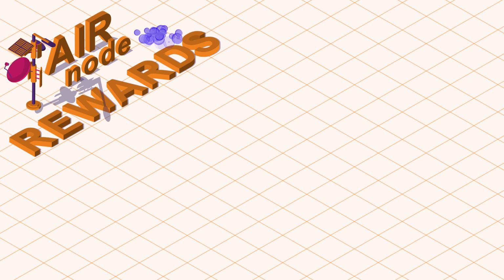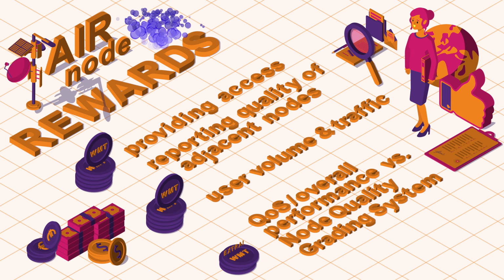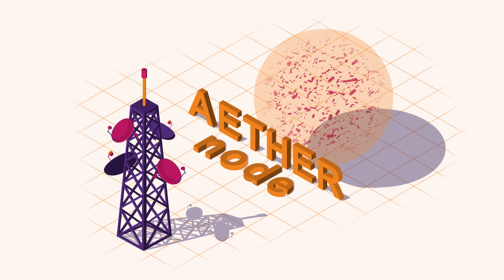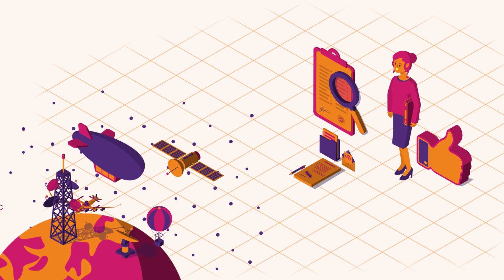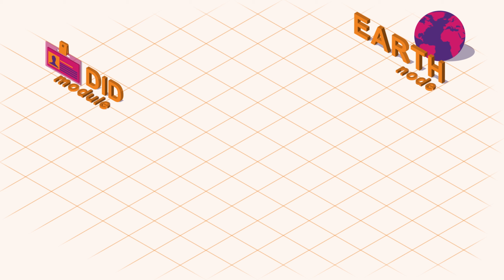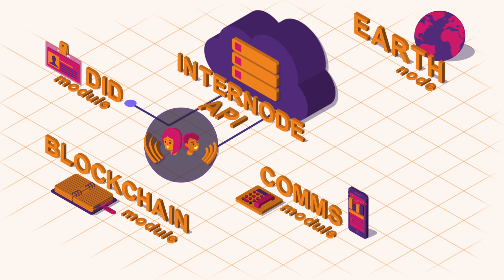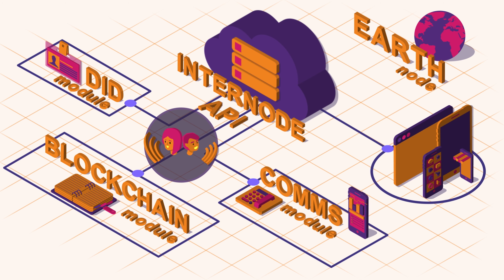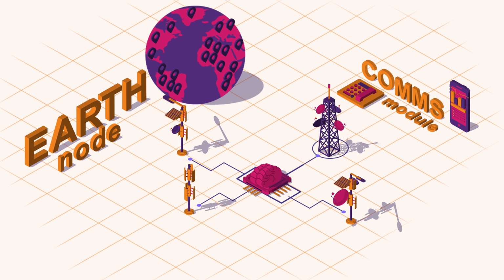World Mobile: AIR, EARTH & AETHER Nodes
This Video is about World Mobile's Air, Earth, and Aether Nodes.

00:00 Hello :)
00:06 AIR NODE
01:52 AETHER NODE
02:33 EARTH NODE